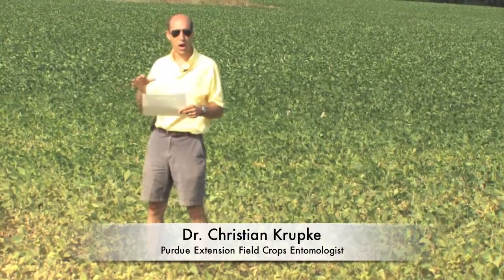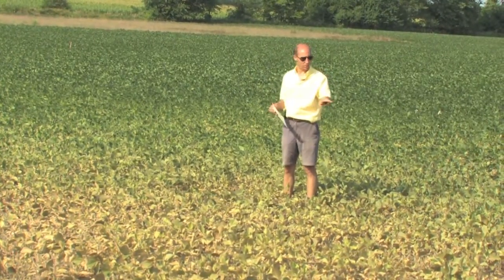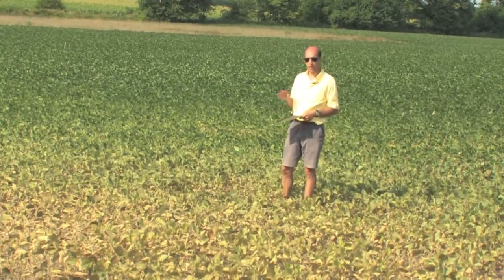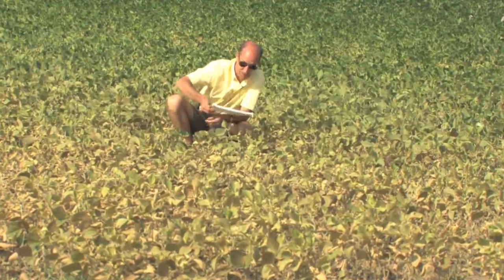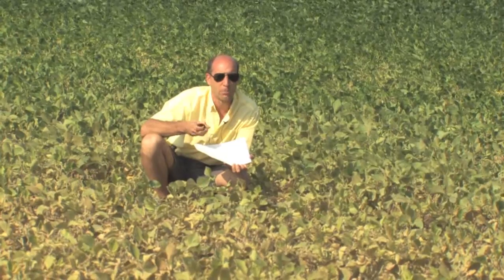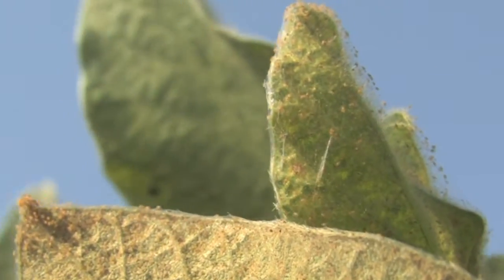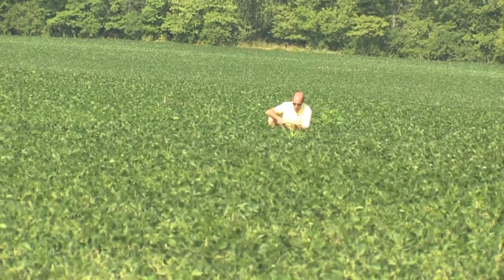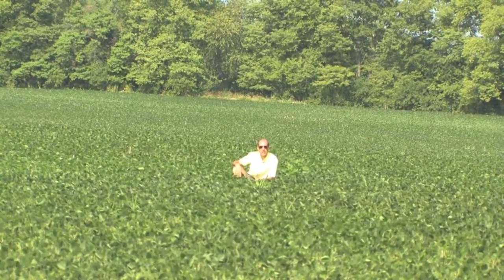Spider Mites in Droughty Soybeans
Dr. Christian Krupke, Purdue Extension Field Crops Entomologist, visits a droughty soybean field in west central Indiana that is showing symptoms of spider mite feeding/damage along the field edge. Correct identification and scouting for spider mites is important, as other stress factors can cause discoloration of soybean foliage. Management options such as spot treatments, understanding the influences of rain, and pesticide choices if treatment is deemed necessary